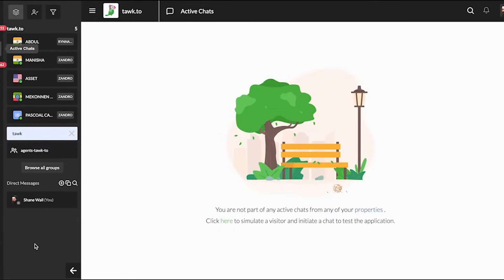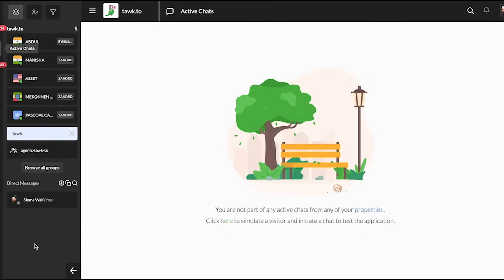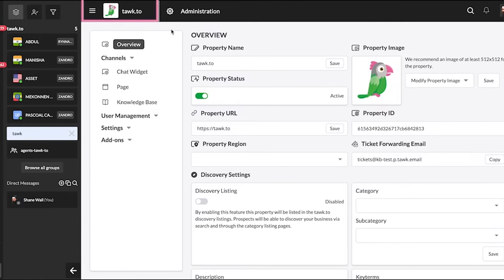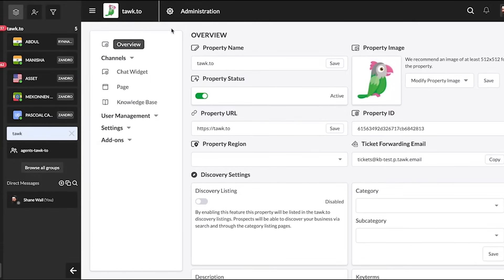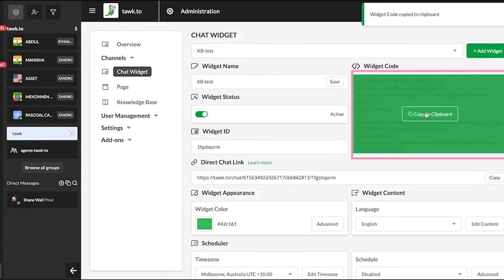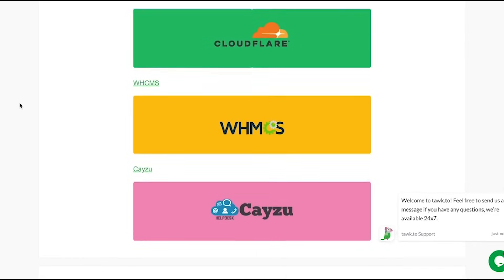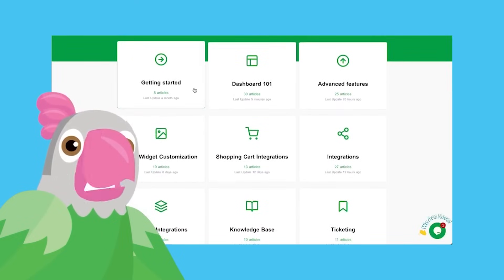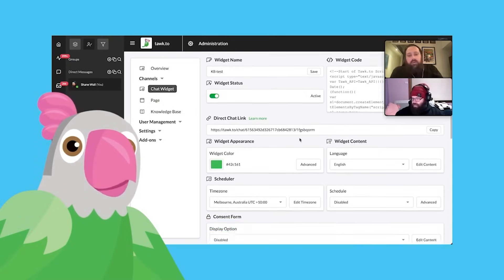Adding a widget to your website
Follow the steps in this video to add a free tawk.to widget to your website. Monitor and chat with visitors in real time and be there when customers need you most.

Add a snippet of JavaScript to your website or use our apps and plugins for WordPress, Shopify, and other popular platforms.

More than 5 million customers use tawk.to to connect with billions of customers with live chat, a ticketing and support center, a Knowledge Base, and more — all 100% free!